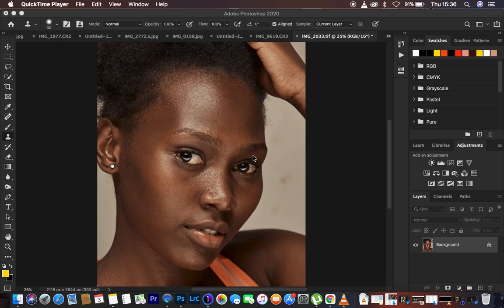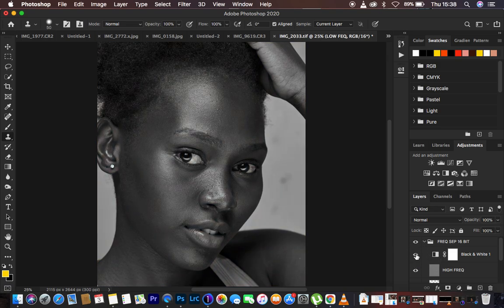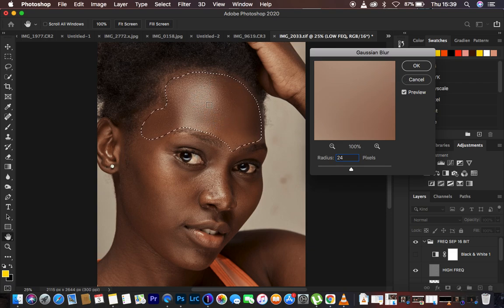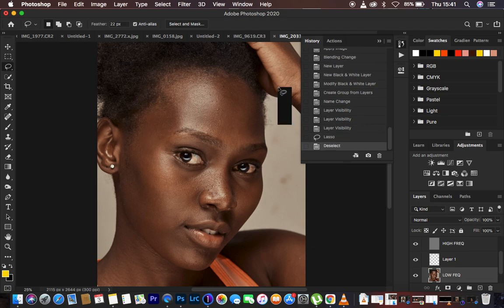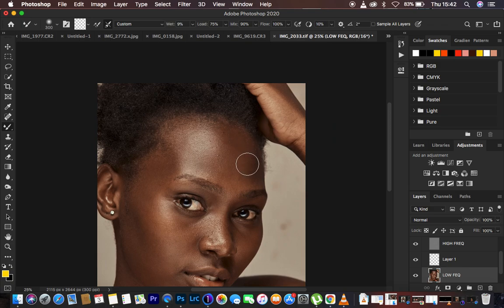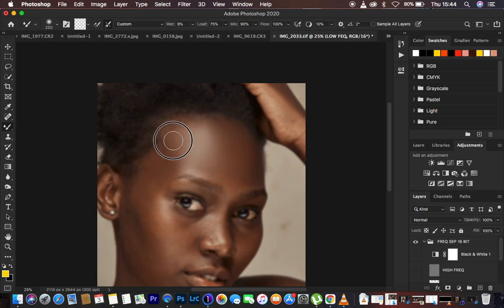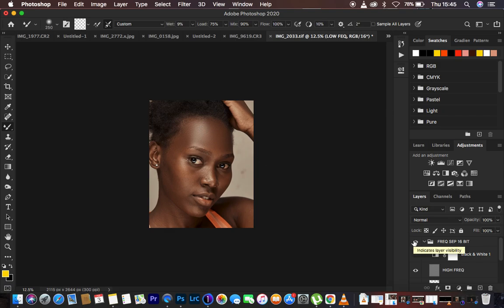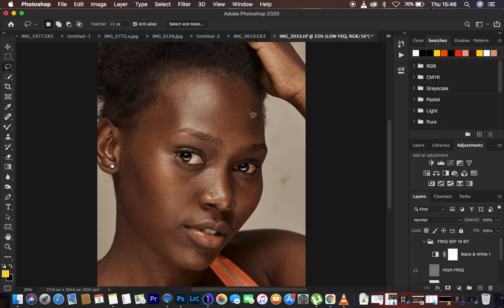Here Is Why I Combine 2 Frequency Separation Techniques When Doing Skin Retouching In Photoshop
In this specific tutorial we do a comparison about the 3 methods of frequency separation for skin retouching in photoshop. There are only two known types or methods of skin retouching using frequency separation and these are the LASSO TOOL METHOD and the MIXER BRUSH TOOL method. However, in this specific tutorial i will show you the third method of skin retouching using frequency separation and this specific method is simply a combination of the first two methods (lasso tool and the mixture brush tool) in order to get more fine and flawless results out of your skin retouching process.

You will get to learn and see the results from the 3 methods of frequency separation because i will retouch the same image using all the methods and later do a comparison and critique about them.